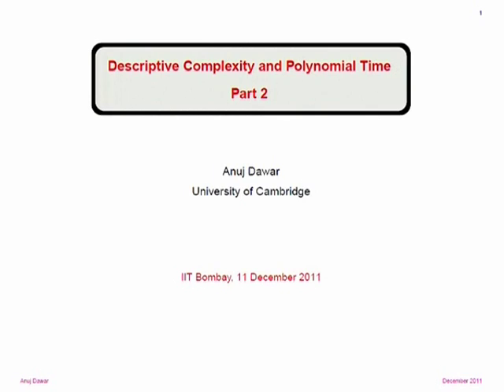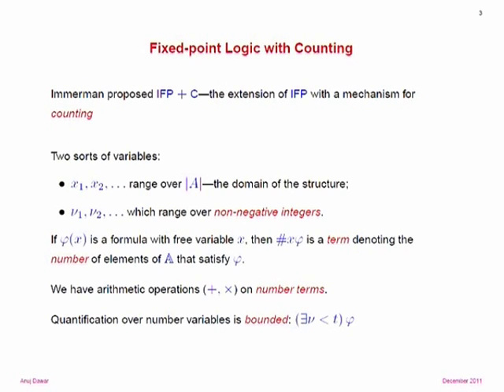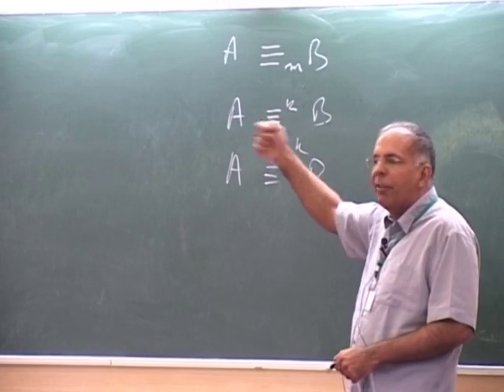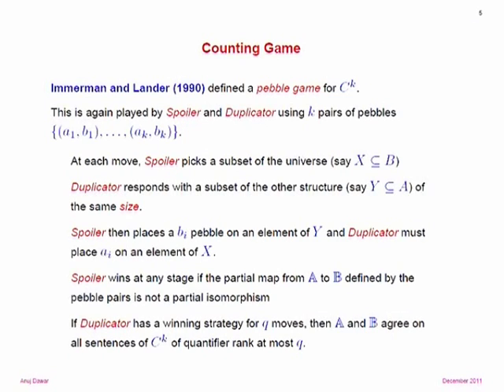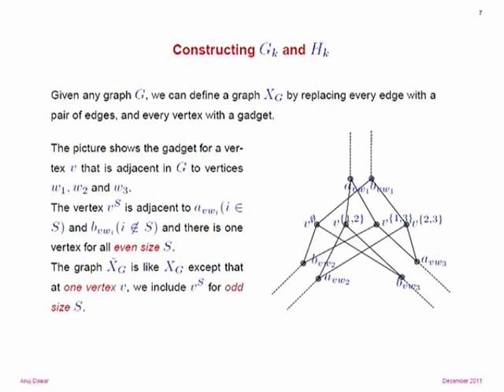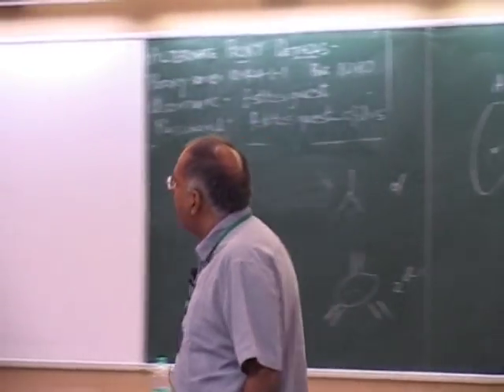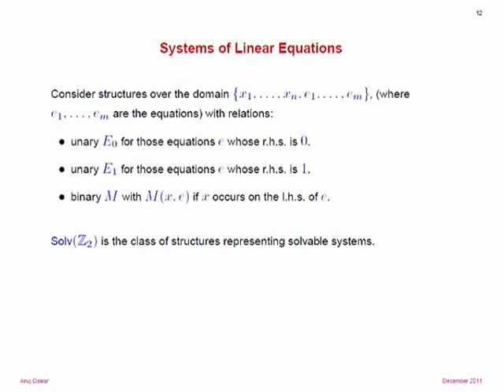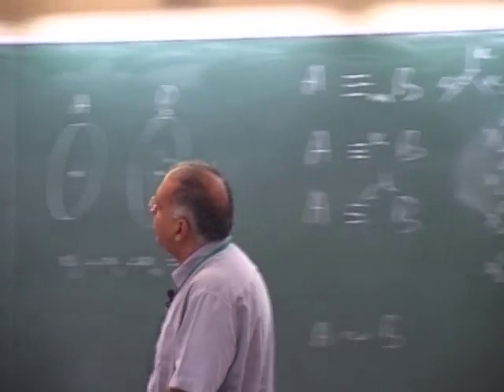FSTTCS L4B Descriptive Complexity and Polynomial Time Part 2